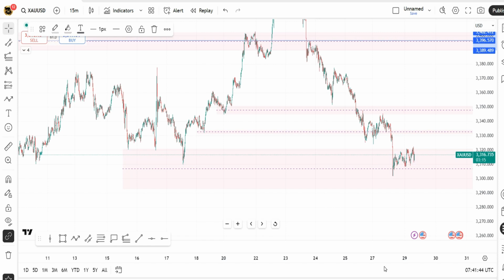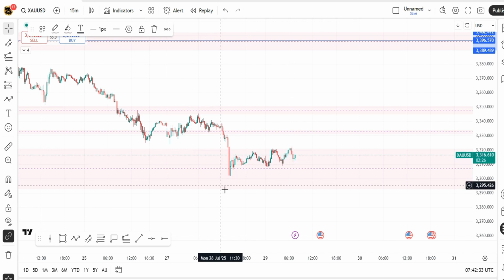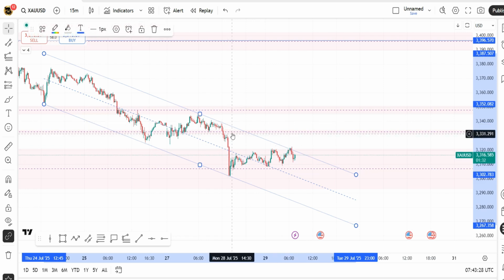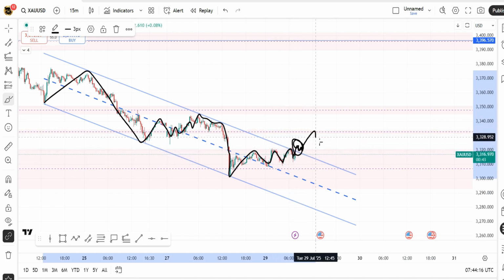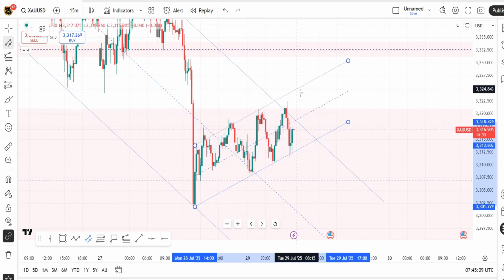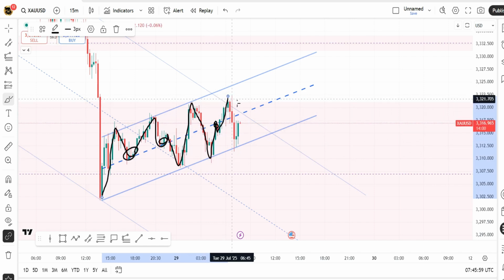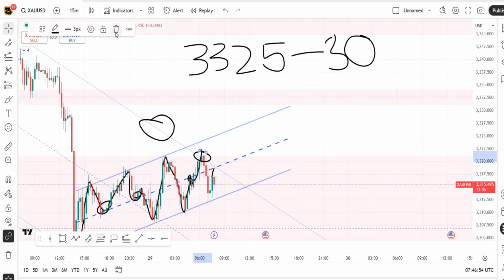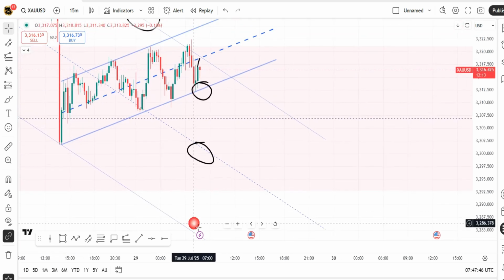GOLD Technical Analysis, Big Move Coming?